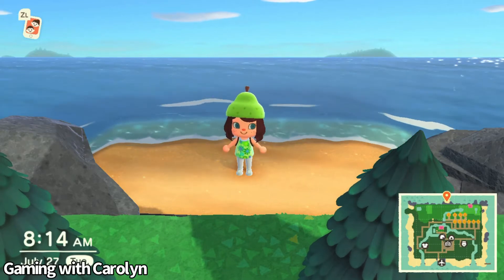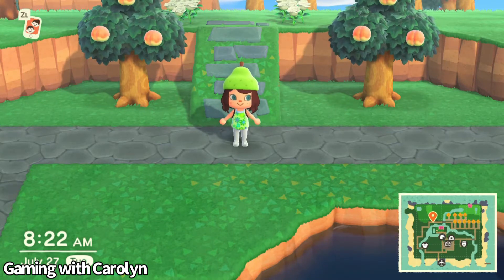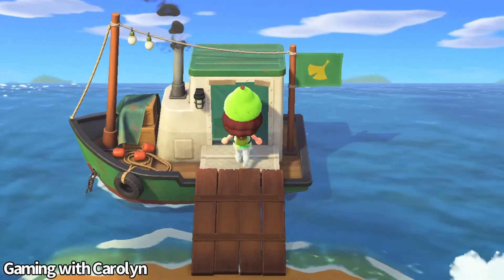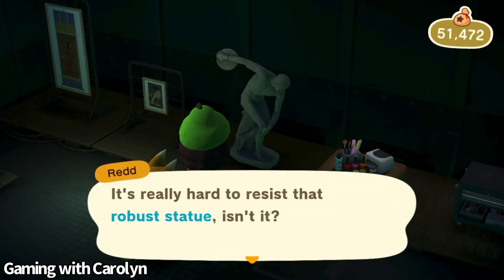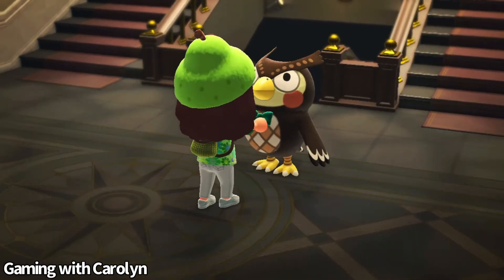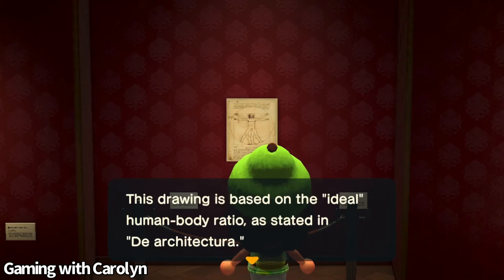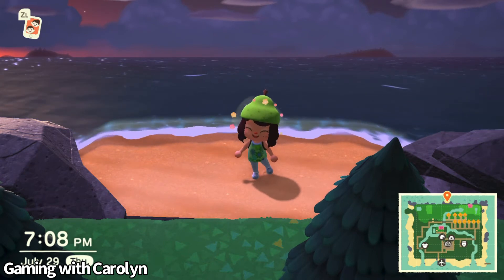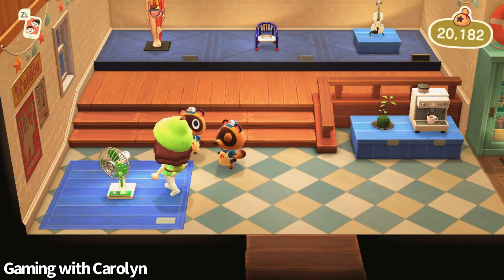Art Place & Redd for Noobs! *ACNH*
Hello every sorry for not posting i was on a two week vacation. But i hope you enjoy this video and have an amazing week!